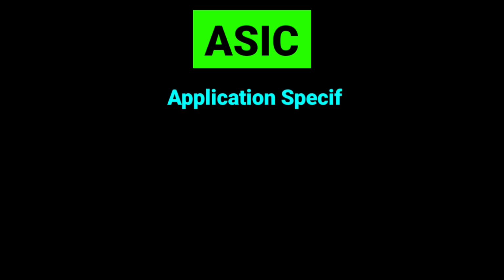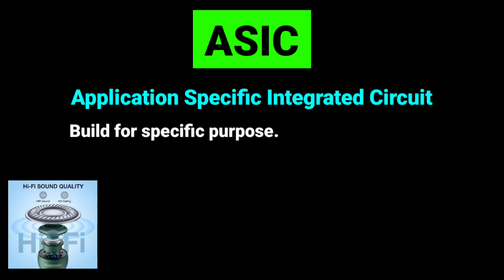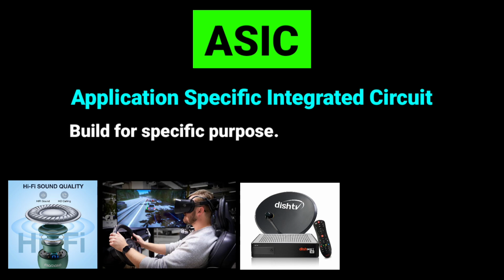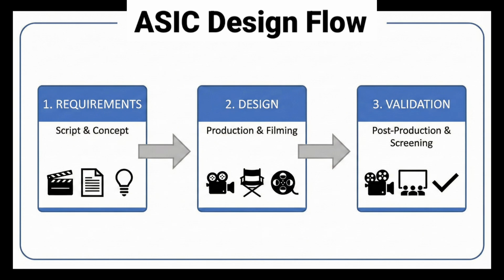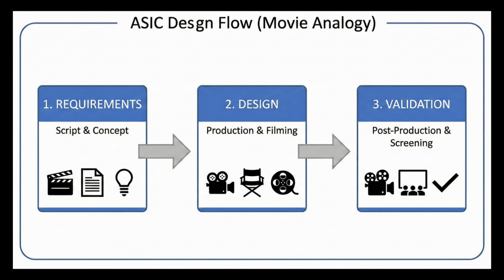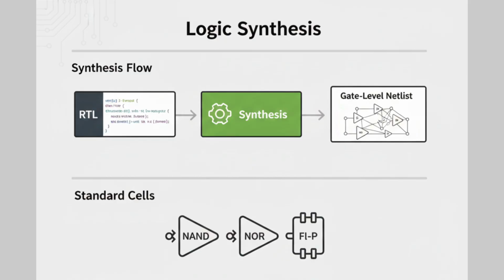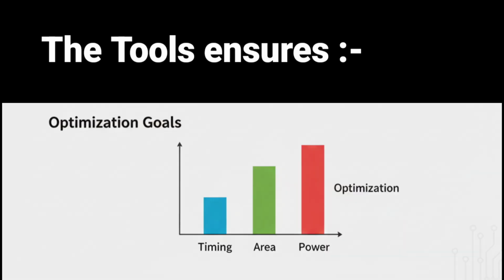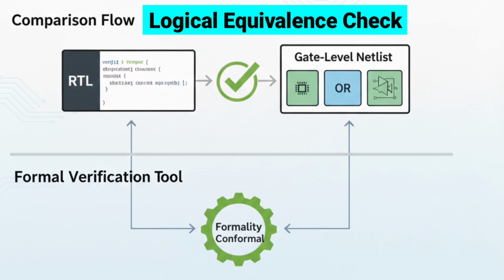ASIC Design Flow Explained | From RTL to Silicon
Welcome to Logic Verify!
In this video, I explain the complete ASIC Design Flow in the simplest and most beginner-friendly way — using a movie-making analogy.
Whether you're a VLSI student, RTL designer, verification engineer, or semiconductor enthusiast, this video will give you a clear and industry-level understanding of how a chip is designed from scratch.

🚀 What This Video Covers (Full ASIC Flow)

1️⃣ Requirements & Specification

Understanding chip requirements

Power, Performance, Area (PPA) targets

Architecture definition

Micro-architecture design

2️⃣ RTL Design (Front-End)

Verilog/SystemVerilog coding

Writing synthesizable RTL

Block-level design

Design reviews and lint checks

3️⃣ Functional Verification

Testbench development

SystemVerilog for Verification

UVM methodology

Simulation, coverage, debugging

Ensuring the design meets spec before tape-out

4️⃣ Synthesis

RTL → Gate-level conversion

Timing constraints (SDC)

Area & power optimization

Static Timing Analysis (STA)

5️⃣ Physical Design (Back-End)

Floorplanning

Placement & routing

Clock Tree Synthesis (CTS)

IR drop, DRC, LVS, sign-off

Timing closure

6️⃣ Tape-Out

Final GDS-II

Sending design to fabrication

Manufacturing mask generation

7️⃣ Post-Silicon Validation

Bring-up of the chip in lab

Debugging hardware issues

Testing performance, power, functionality

Final product validation in real environments

I explain the entire ASIC journey just like making a movie:

Pre-Production → Specification

Production → Design & Verification

Post-Production → Silicon Validation
This makes even complex topics easy to understand.

✔️ VLSI beginners
✔️ Semiconductor aspirants
✔️ RTL & Verification engineers
✔️ Students preparing for chip design interviews
✔️ Anyone curious about how microchips are made

ASIC design flow explained

VLSI design flow for beginners

How chip design works step by step

RTL to GDSII flow tutorial

ASIC flow like movie analogy

SystemVerilog tutorial for freshers

Front end vs back end VLSI explained

Semiconductor design process simple explanation

VLSI complete roadmap

What is ASIC in VLSI

Chip design process for interviews